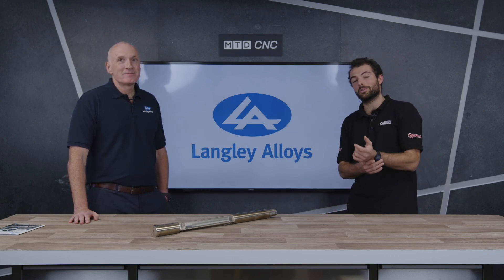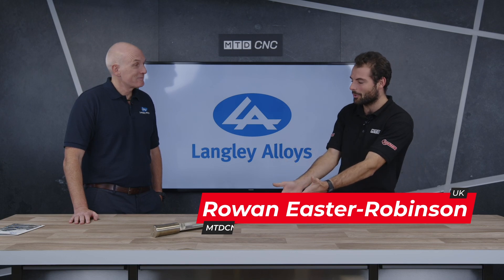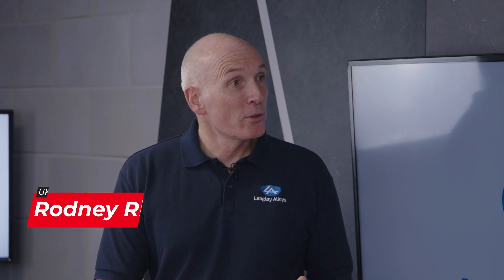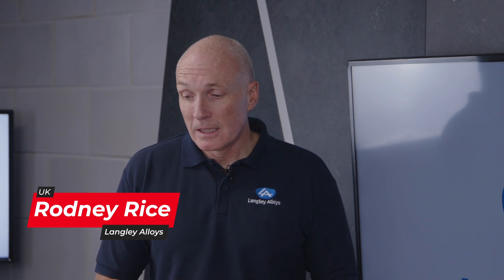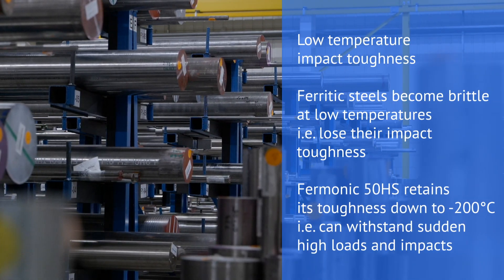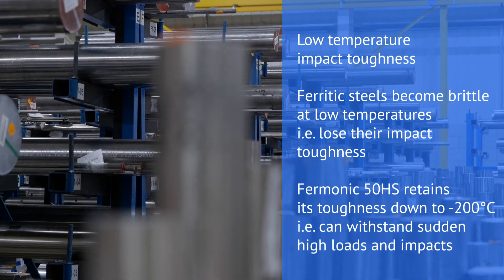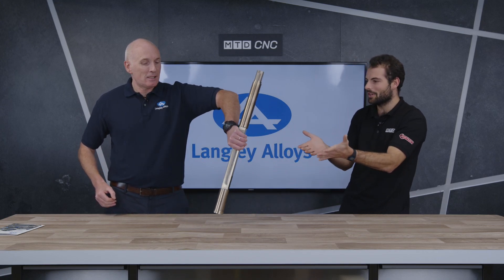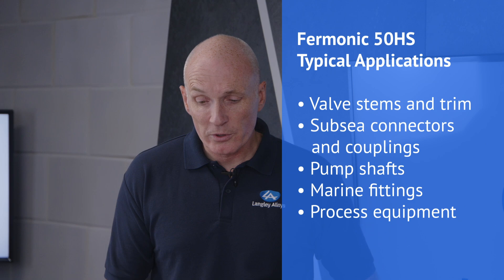Langley Alloys Fermonic 50HS is a high strength stainless steel that can handle ridiculously l...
Oil and gas, subsea, valves, or hydrogen applications – if you’re looking for high strength stainless steel, you’ve got to check out Fermonic 50HS from Langley Alloys! In today’s MTD Technical Corner, Rowan Easter-Robinson of MTDCNC and Rodney Rice of Langley Alloys discuss a special stainless steel that offers four to five times the strength of 316. This unique and resistant material keeps its toughness from room temperature all the way down to -200 degrees centigrade! For designing and developing high pressure systems, the Fermonic 50HS from Langley Alloys is a high-performance stainless steel you can’t miss!

The home of Super Duplex
• 2507 (S32750, 1.4410, F53)
• 2205 (S32205, 1.4462, F51)

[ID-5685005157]